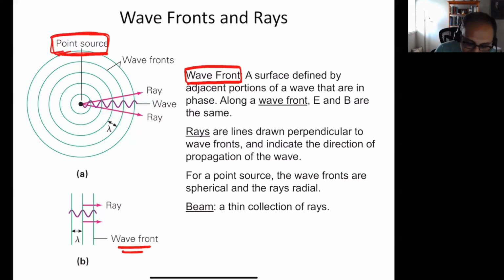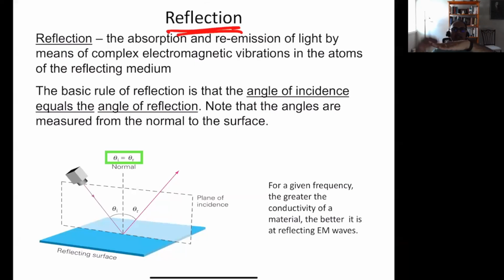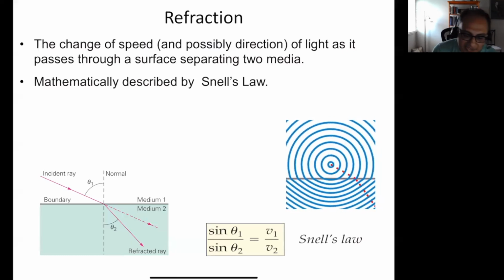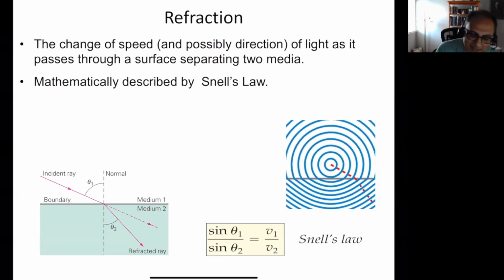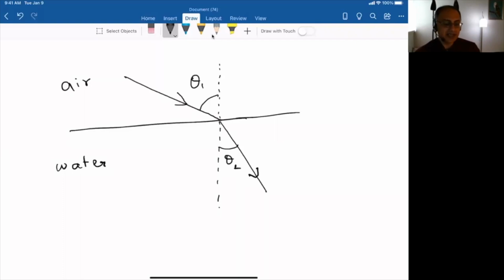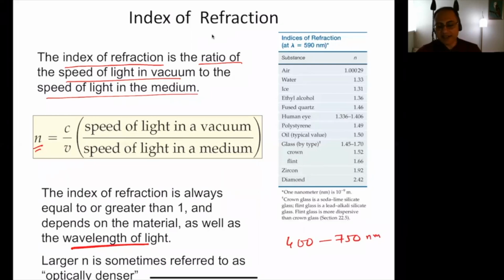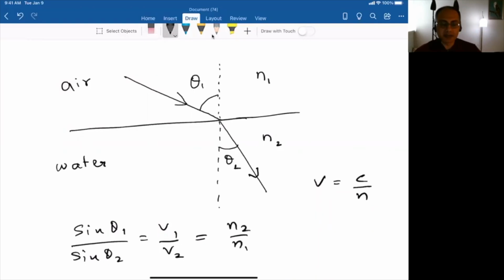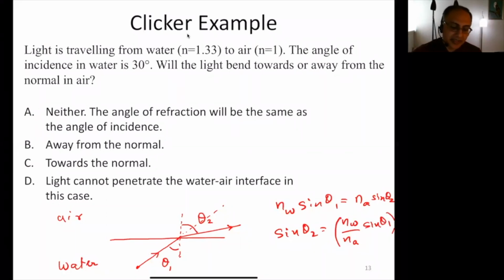Reflection and Refraction